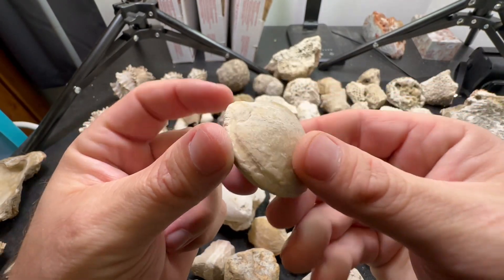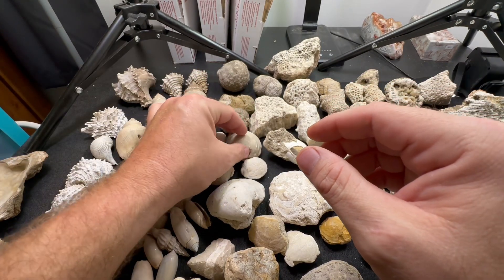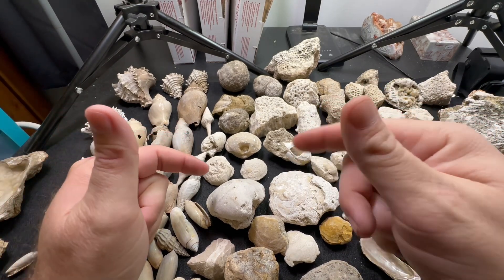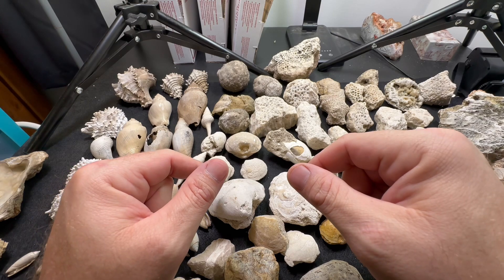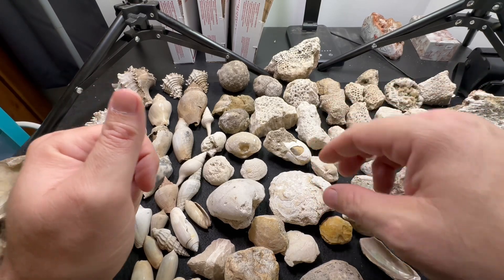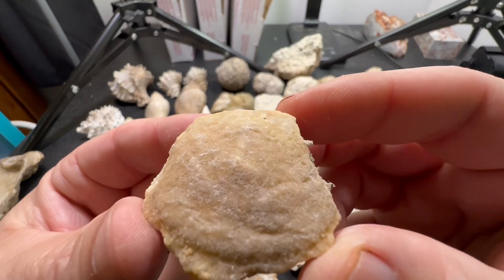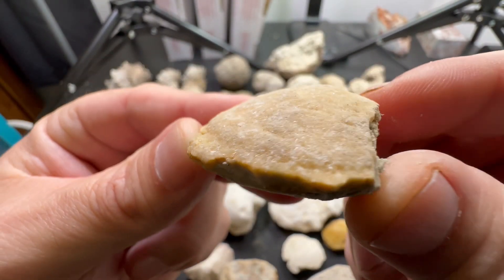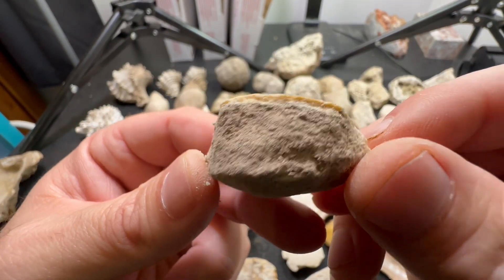What did I find in Florida???thefinders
I found a bunch of cool shells and calcified clams and corals over the last couple weeks in my travels in Florida. From Key West to all over the state.